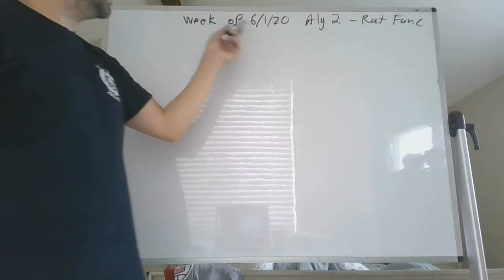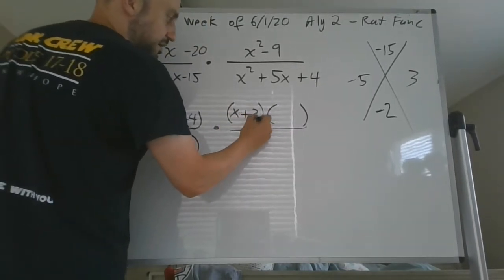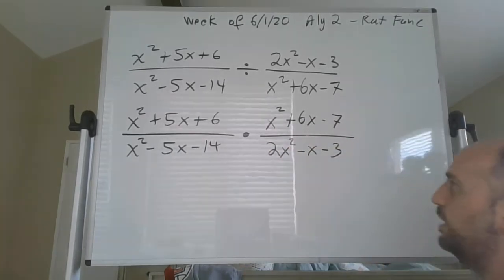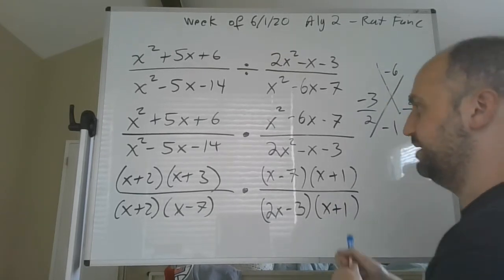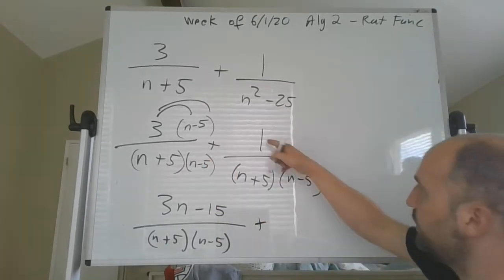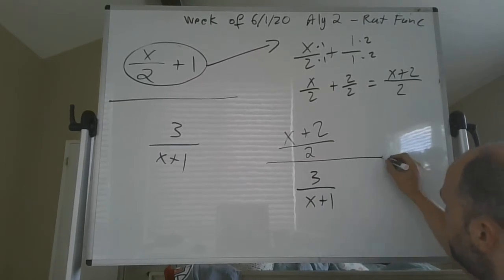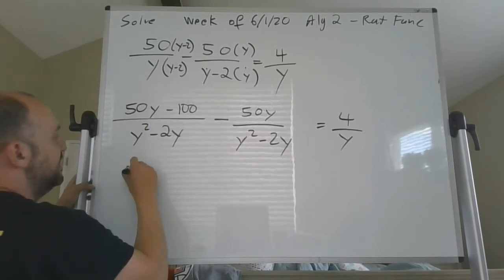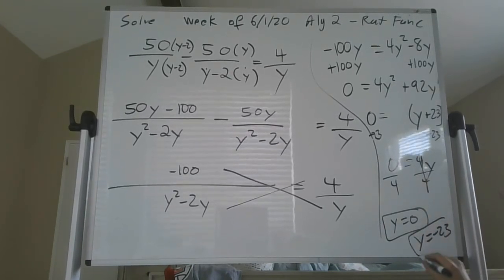Week of June 1st Alg 2 Rat Func with HW